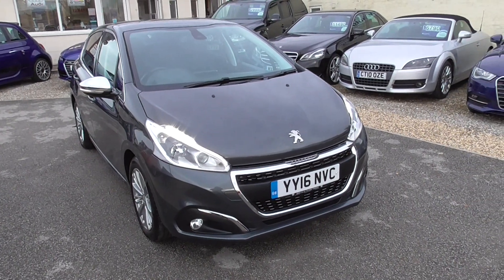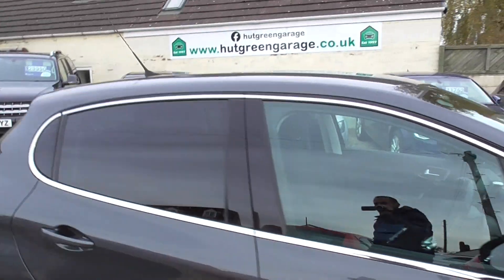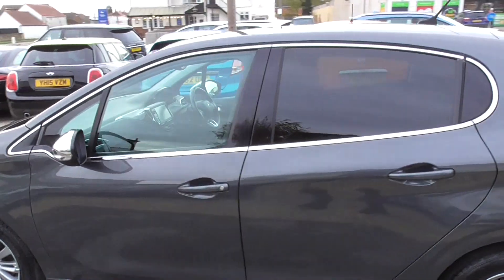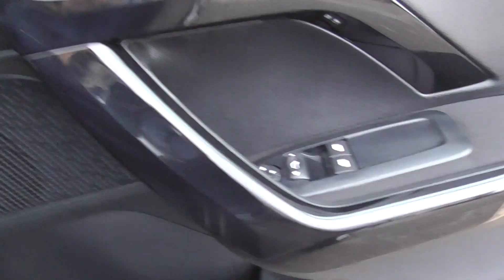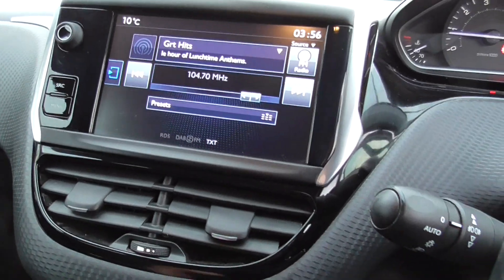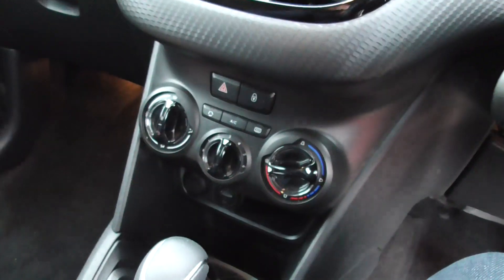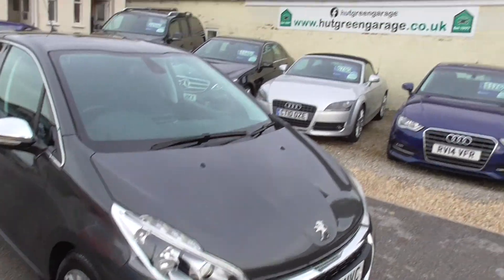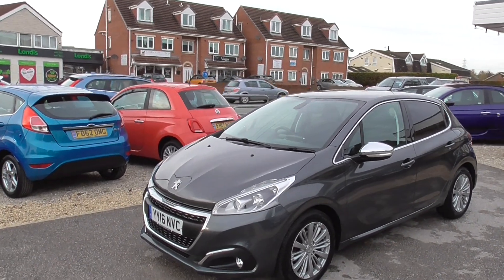PEUGEOT 208 1.2 PURETECH ALLURE EAT EURO 6 5DR FOR SALE AT HUT GREEN GARAGE